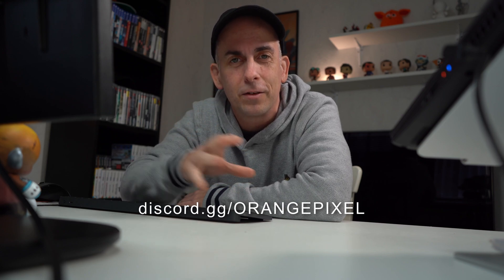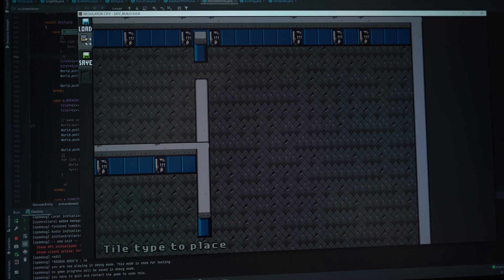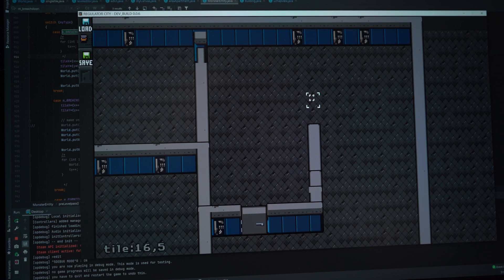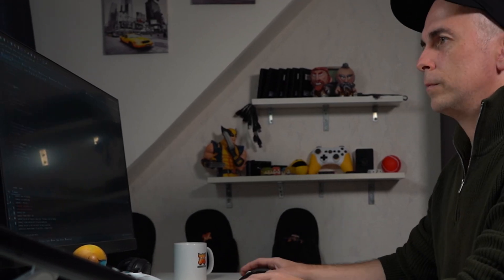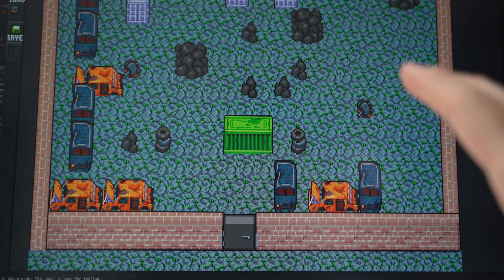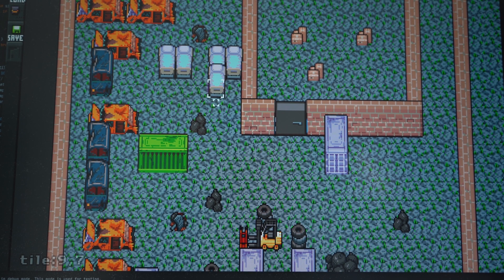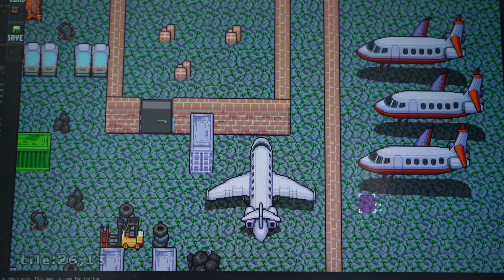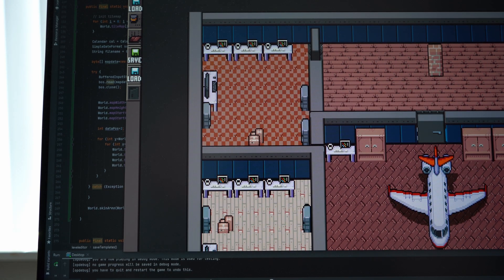Was creating a tilemap editor in a week realistic?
Game development sometimes involves tasks you rather not do, but they have to be done.. This week I forced my self to create an editor for the game's various gameplay area's

support[ at ]orangepixel.net